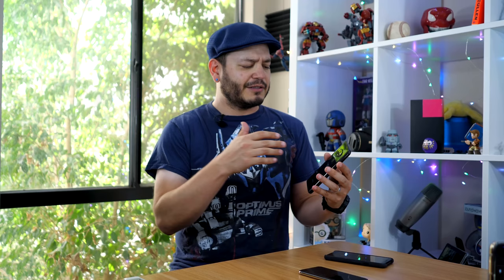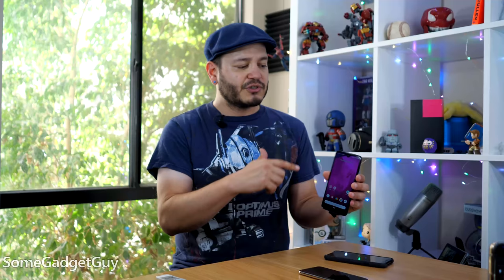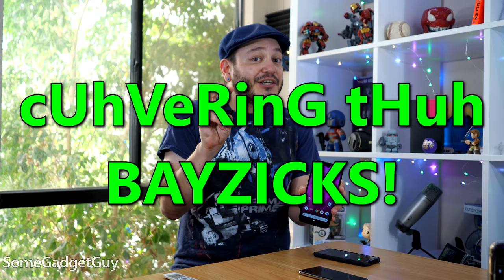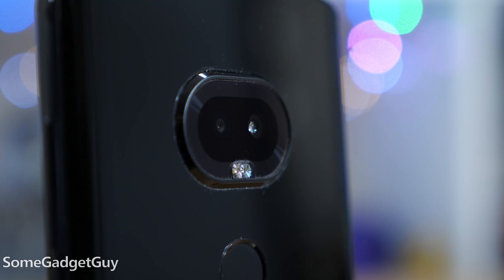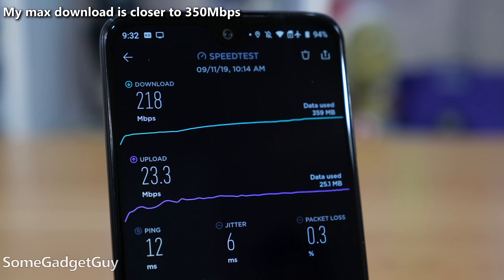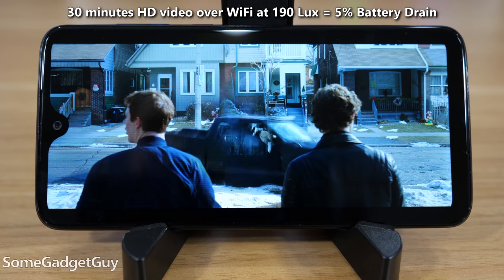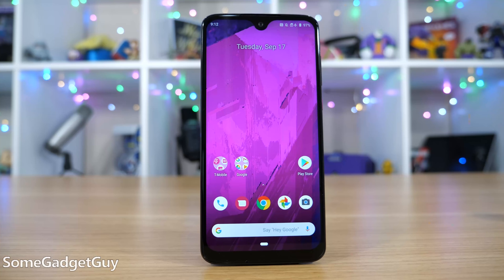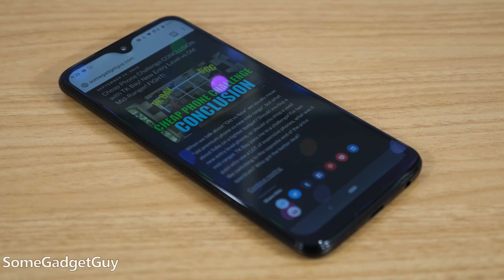T-Mobile Revvlry+ Review: Don't Make THAT Face! It's a GOOD Phone!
T-Mobile Revvlry+ Review! Inbetween reviewing premium EXPENSIVE phones, you'd think a $350 STORE brand device would stand out in a bad way. Thankfully T-Mobile's Revvl refresh stacks up well to the competition. Obviously not a phone for "power users", but at least you won't need to make a face if your Mom buys one without asking you first! Let's check out the Revvlry+!